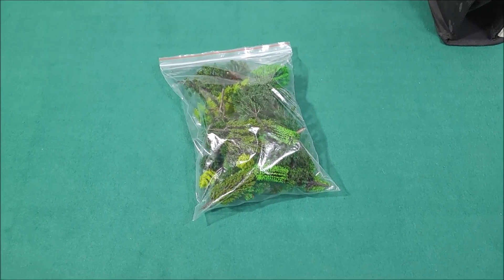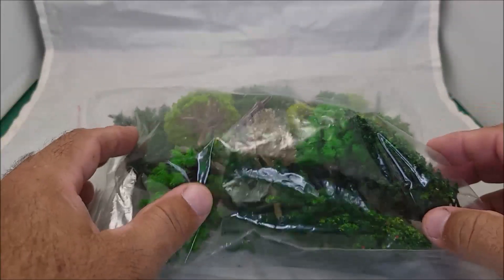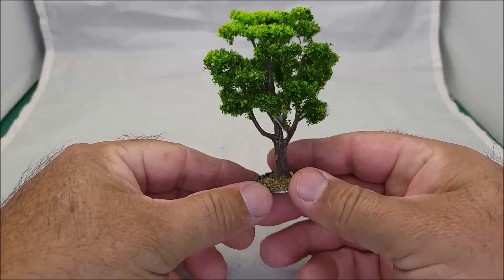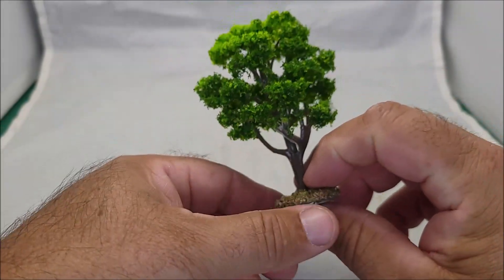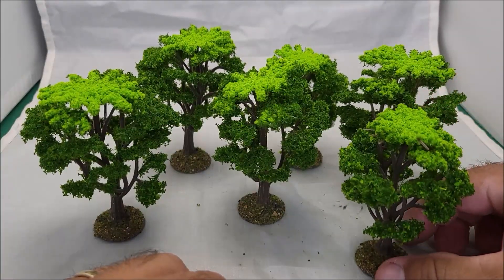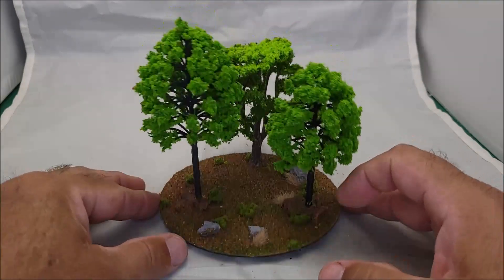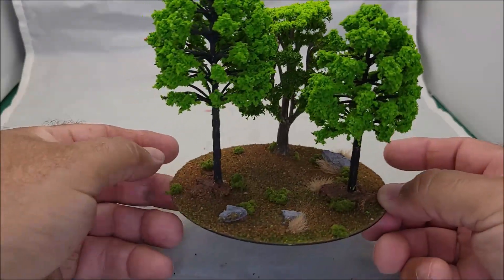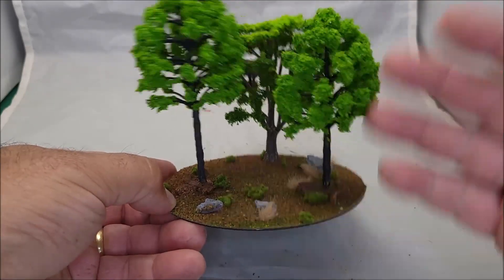My Trees for Miniature Wargaming (Basic) 🌲🌳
A very basic and fast way to get trees on the tabletop. 😀🌲